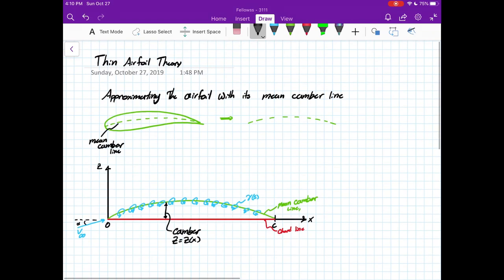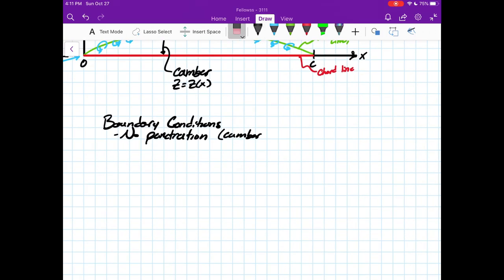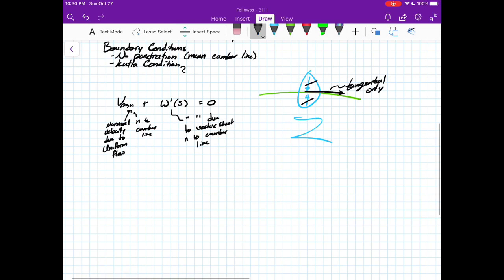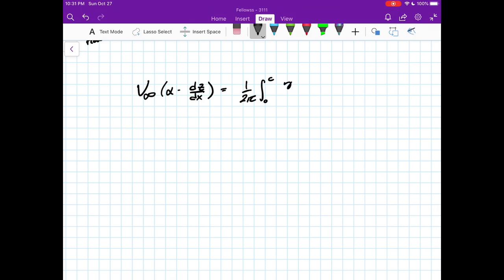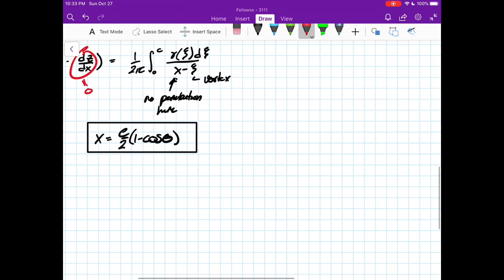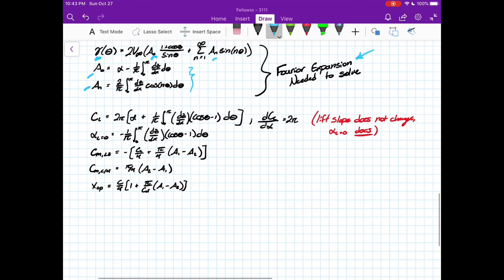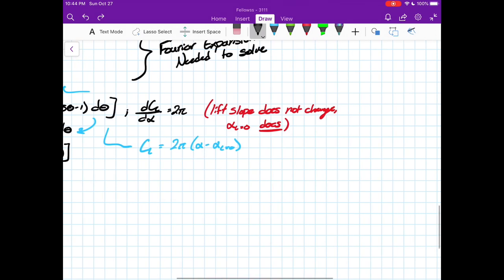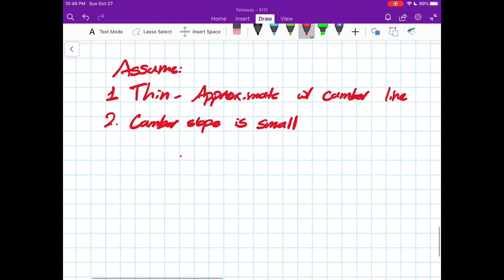ASEN 3111 - Thin Airfoil Theory | CU Engineering Fellows Review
Connor goes over a high level derivation of Thin Airfoil Theory.